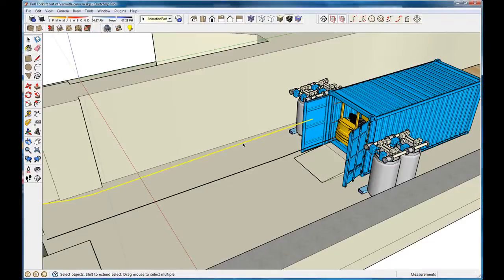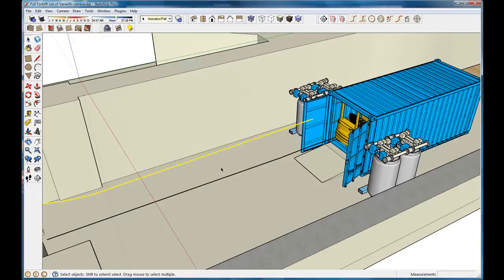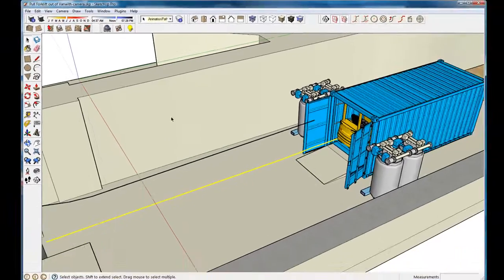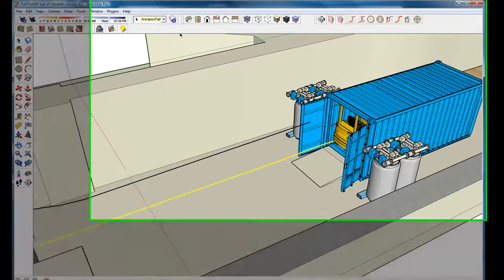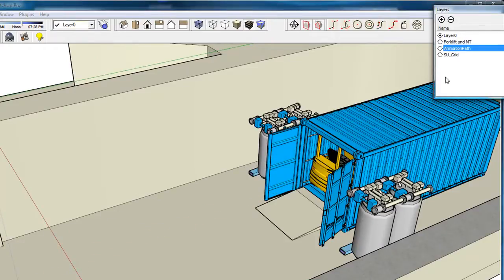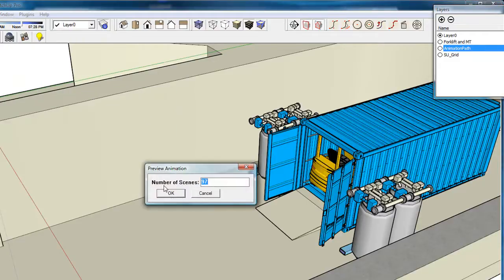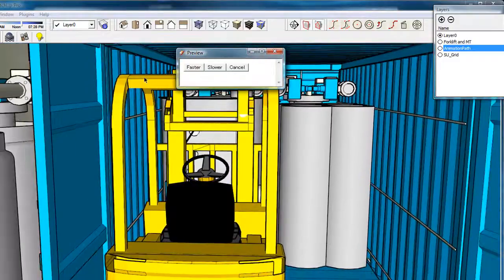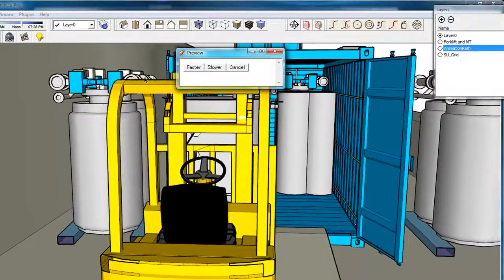SU Animate 3.1- animating the camera and a target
SU Animate 3.1 allows you to have a camera path while the SketchUp camera stays focused on a moving object.